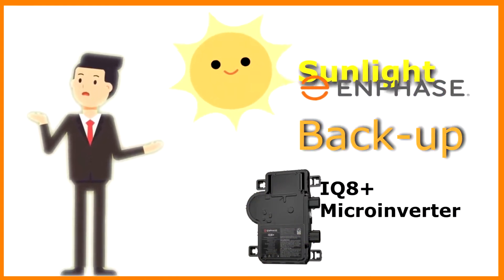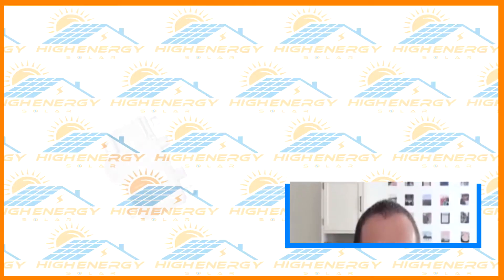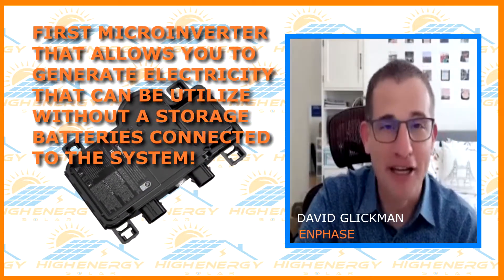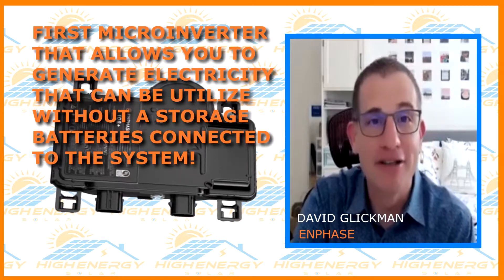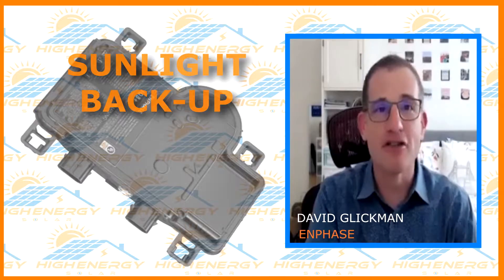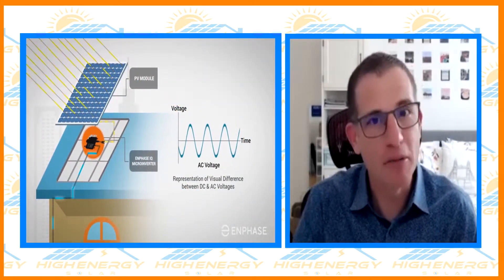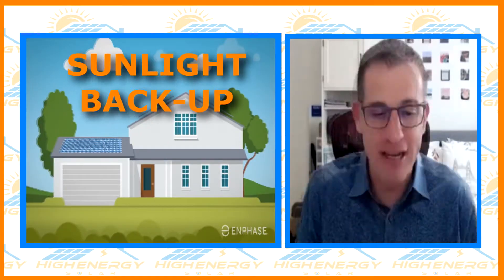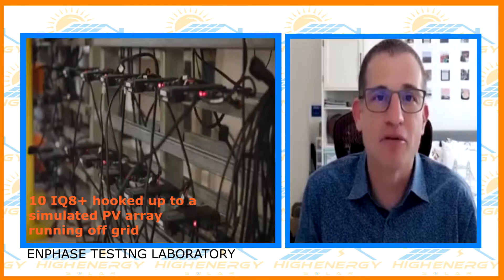HETV SUNLIGHT BACK UP - ENPHASE IQ8+ Microinverters